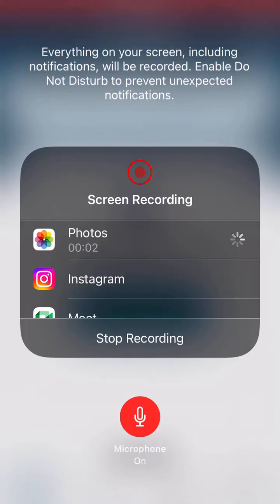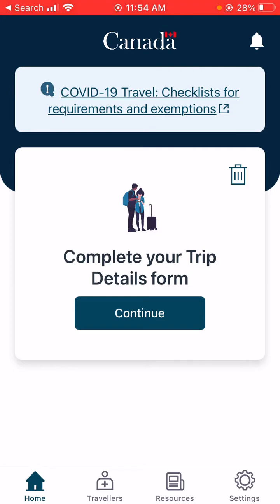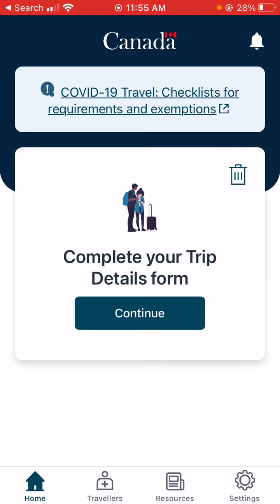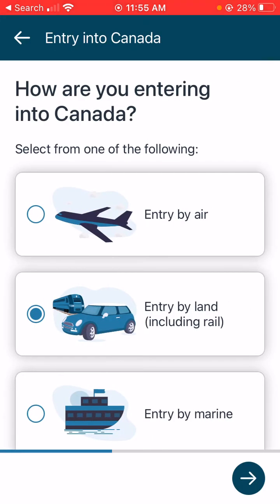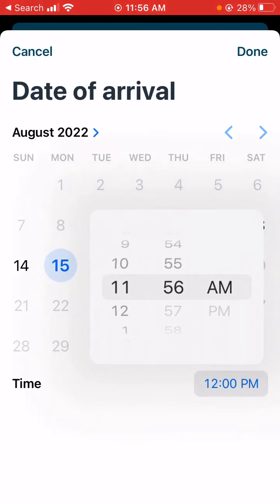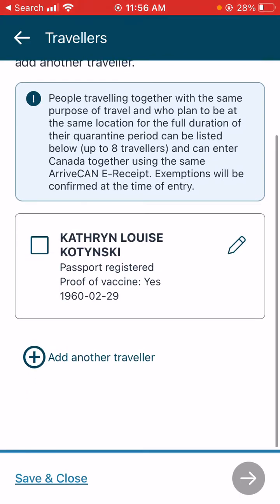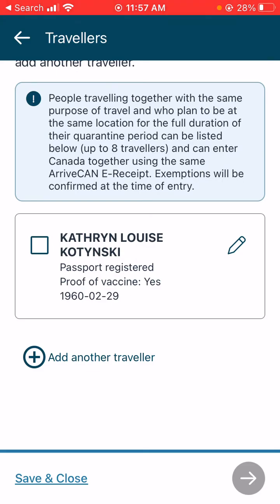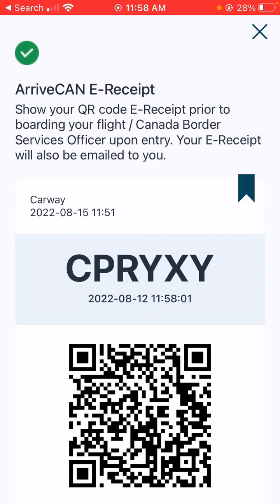How to Use ArriveCAN for a trip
If you are traveling to Canada, this video will show you how to create a trip in ArriveCan app.